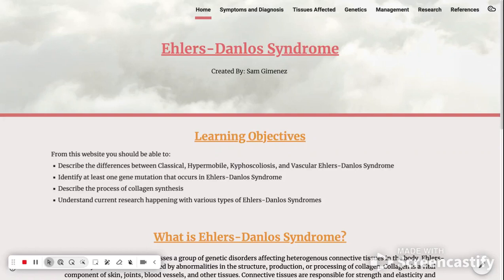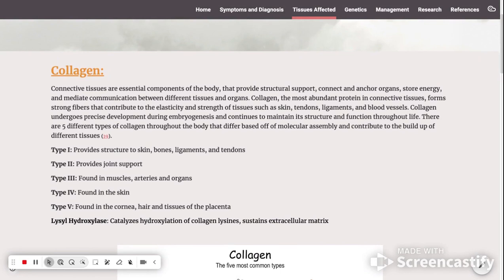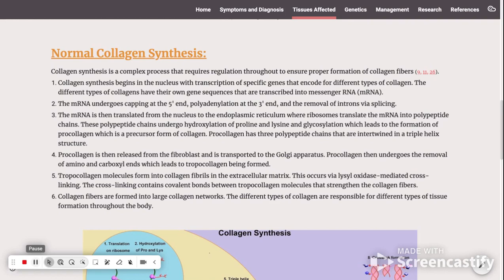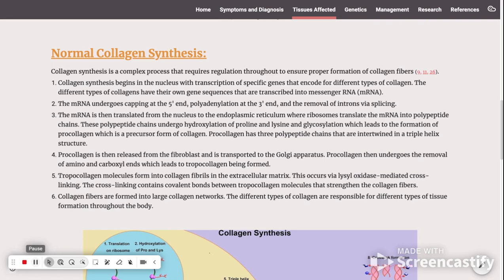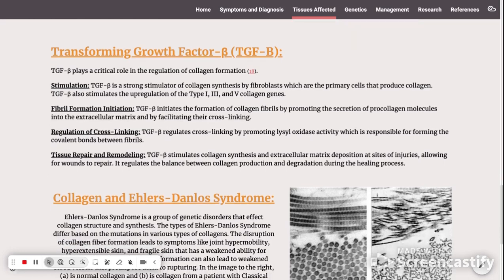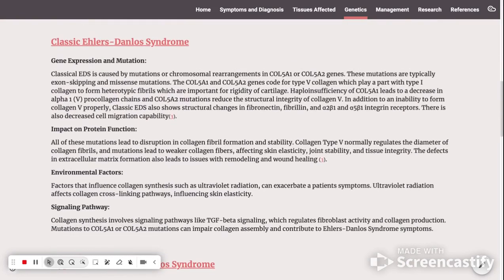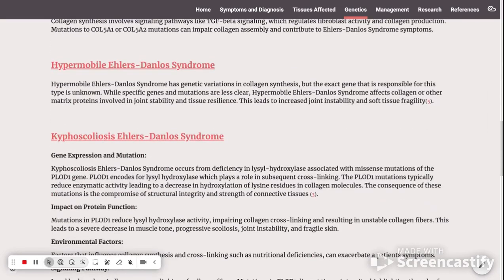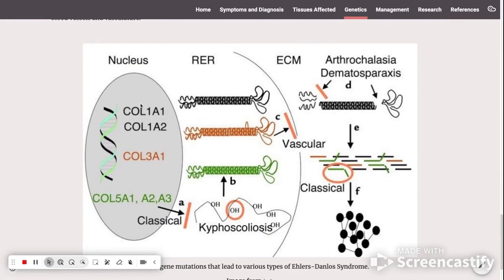Ehlers-Danlos Syndrome Presentation